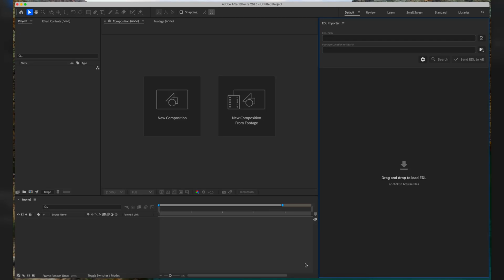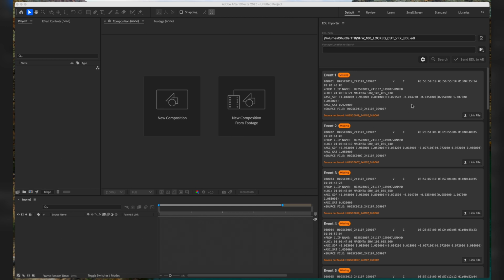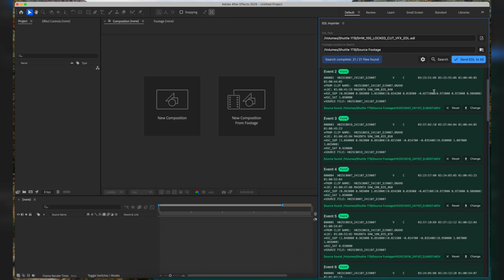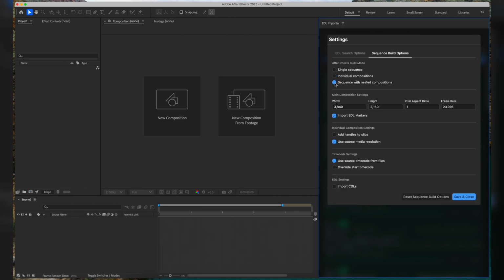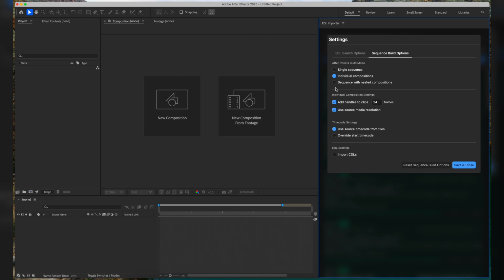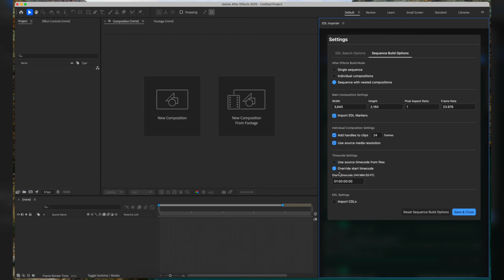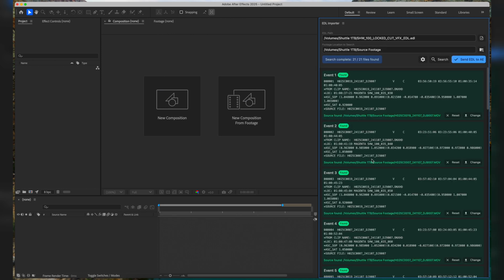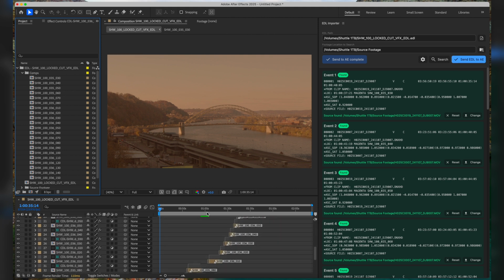EDL Importer Walk Through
EDL Importer is an After Effects extension that simplifies the process of importing and working with Edit Decision Lists (EDLs) in After Effects. The extension allows you to seamlessly bring your EDLs from editing software like Avid or Premiere Pro into After Effects, with automatic media linking and flexible composition building options.

00:00 - Intro
00:26 - Load EDL
00:38 - Relinking Source Media
01:26 - Building Sequence